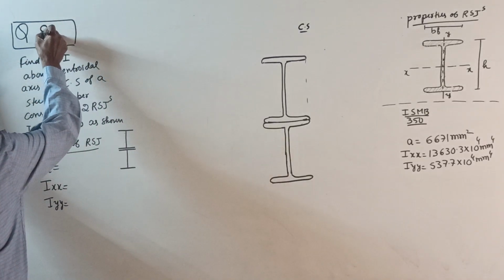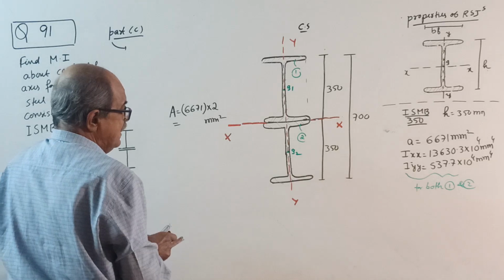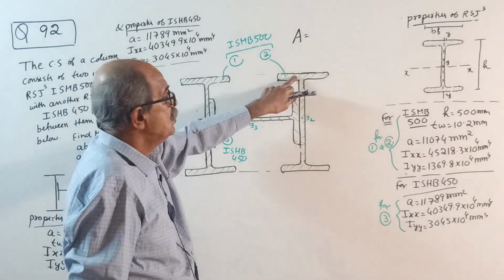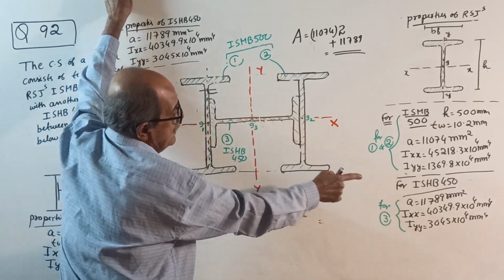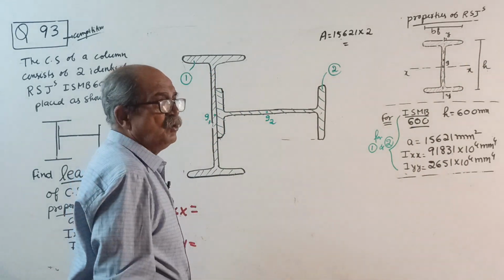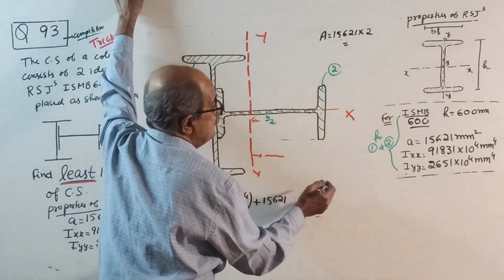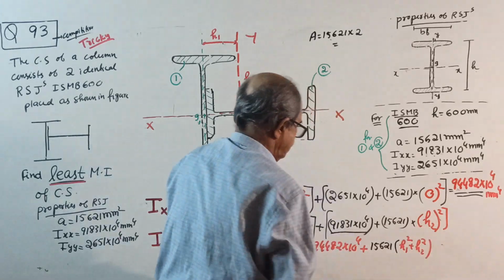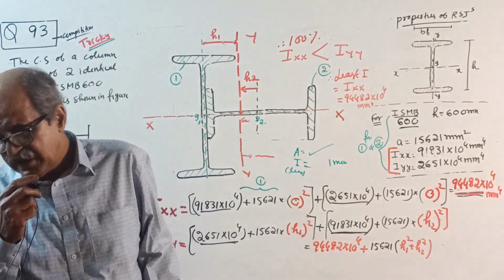Part:3/Lecture 95/ Part(c)of M.I.calculations dedicated to steel structures,Q91,92&93(multiple RSJs)